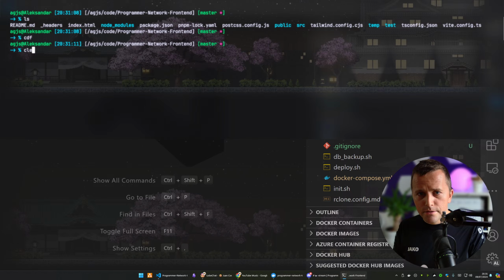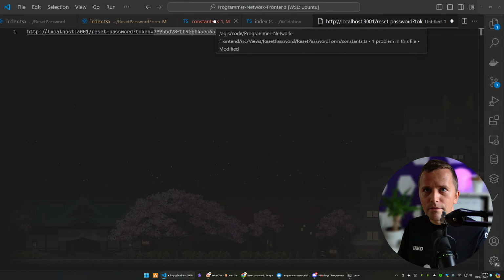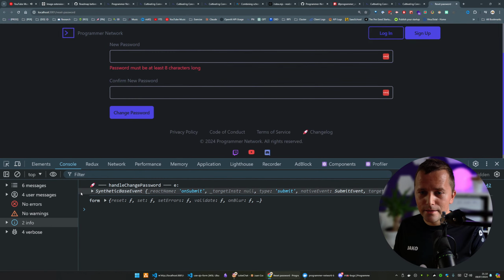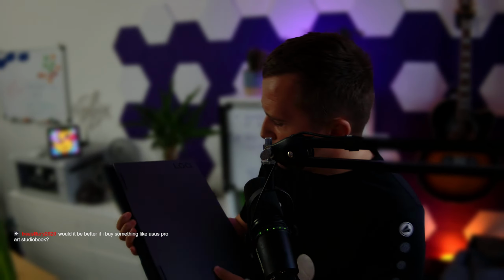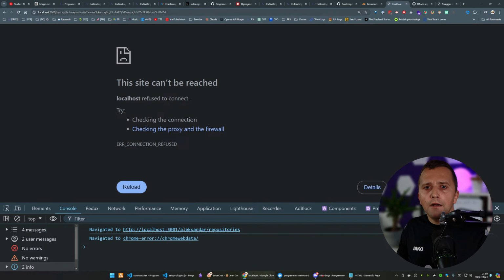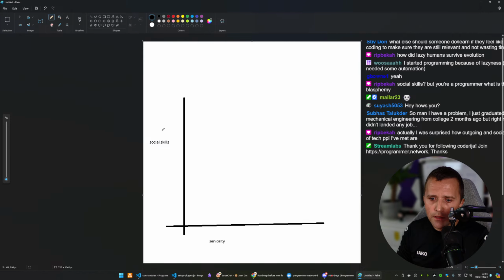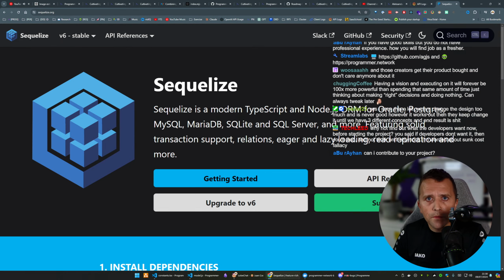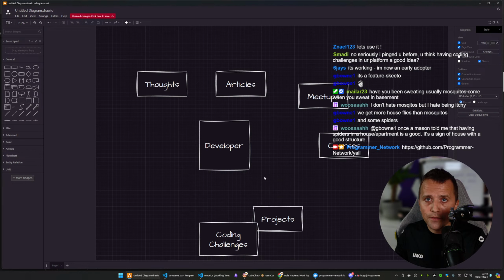Building a Social Platform for Devs | React, Fastify, Postgres & Tailwind CSS | Live Coding with Q&A